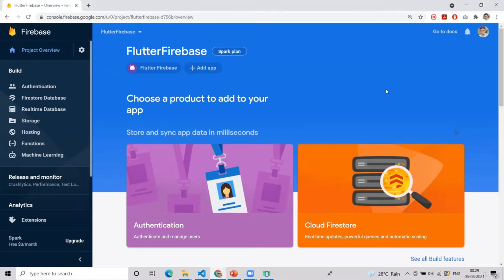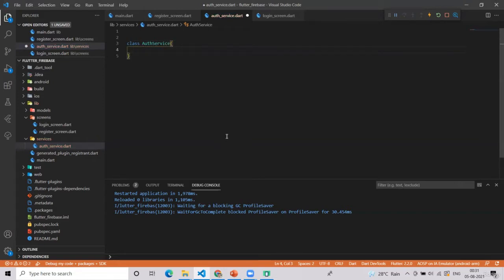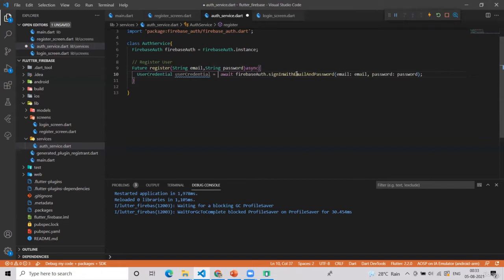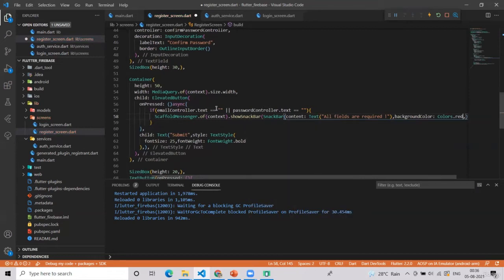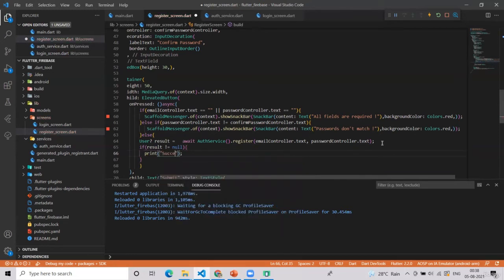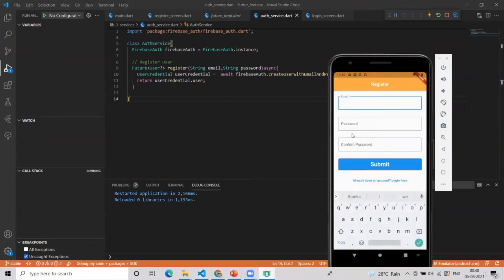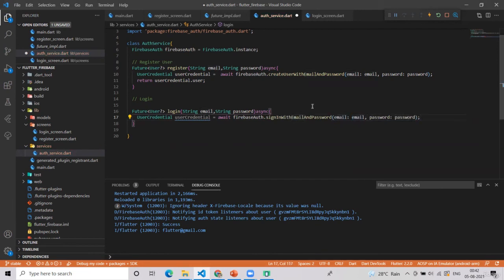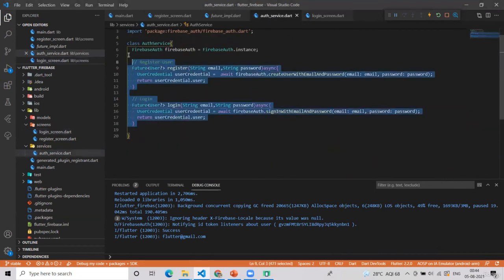040 How to Authenticate using Email Password || Flutter || Free Course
Hello there! In this video, you will Learn  How to Authenticate using an Email Password in the Flutter programming language By Google. Hope you will enjoy this video.